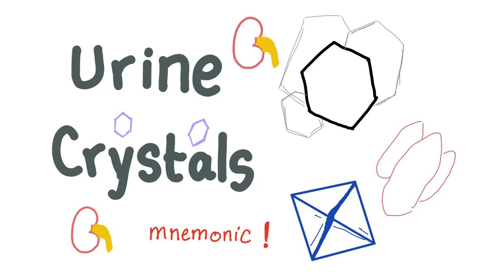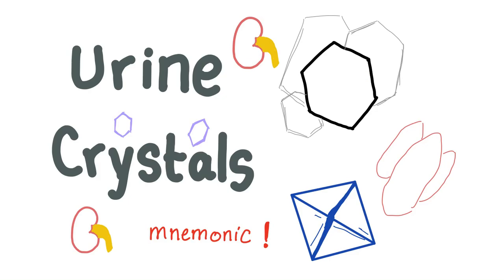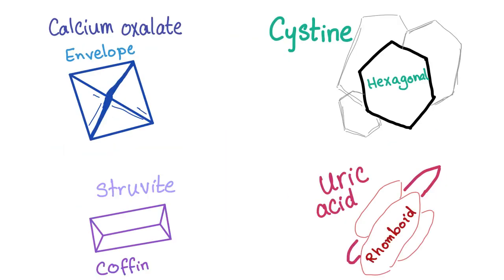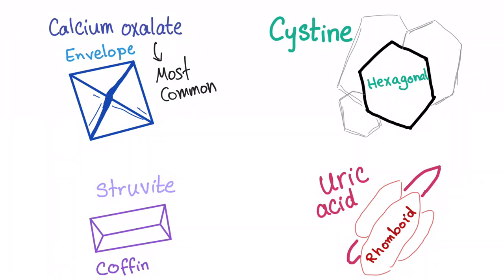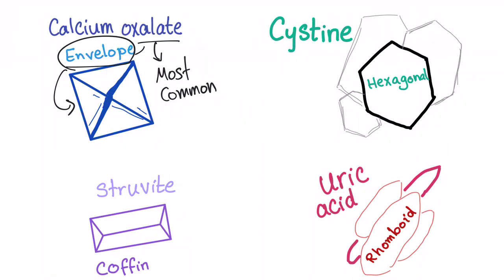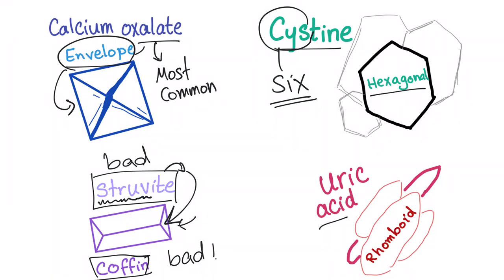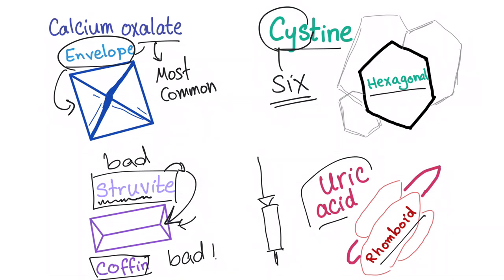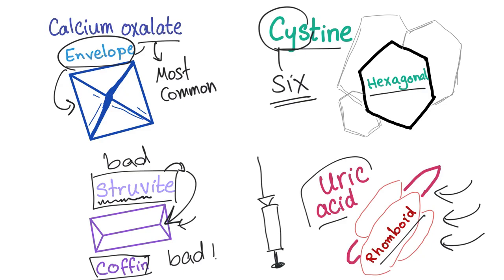Urine Crystals (Kidney Stones) with a mnemonic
► Right Now! You can get access to all my hand-written hematology video notes (the notes that I use on my videos) on Patreon...There is a direct link through which you can view, download, print and enjoy! Check my facebook page for "question of the day"

Addendum: (U)ric acid stones are Radio-l(U)cent. All others are Radio-opaque.

Urine sediments can have certain shapes under microscope. Knowing these shapes can help you answer the question on your exam, and make a patient's life a lot better.

My favorite book for internal medicine is Harrison's, check it out

For a review book for USMLE step 1, check first aid